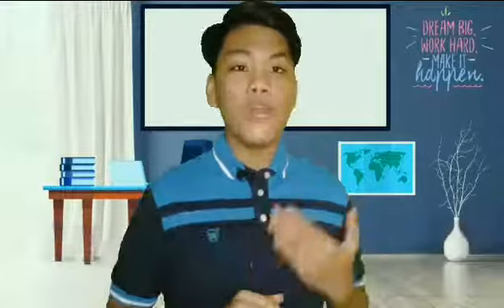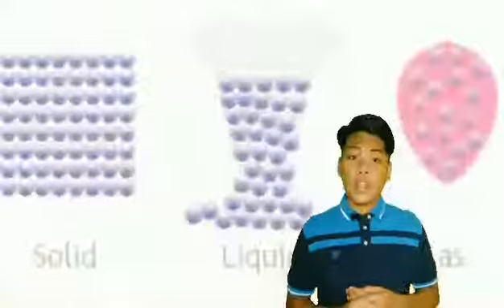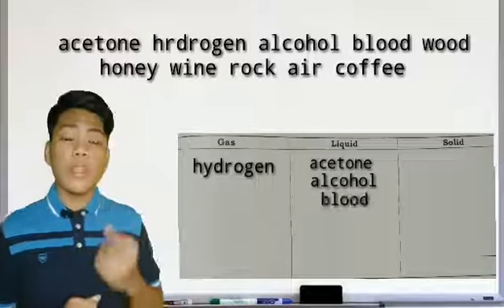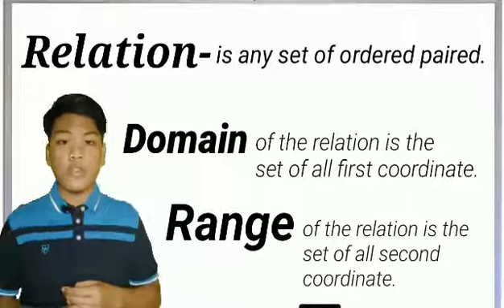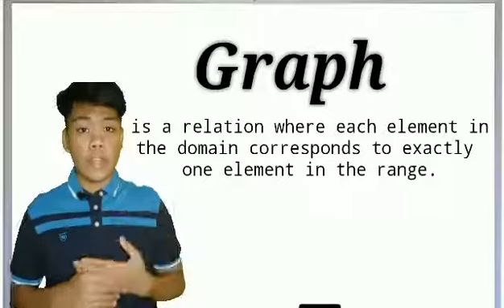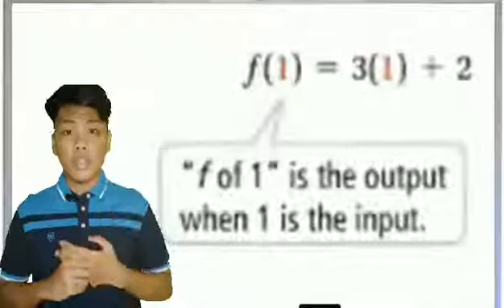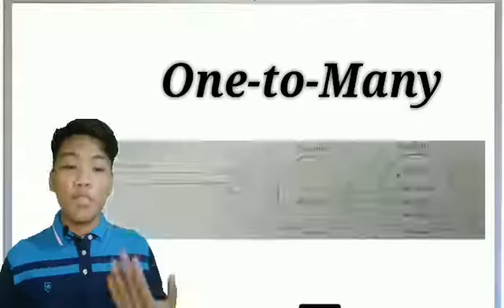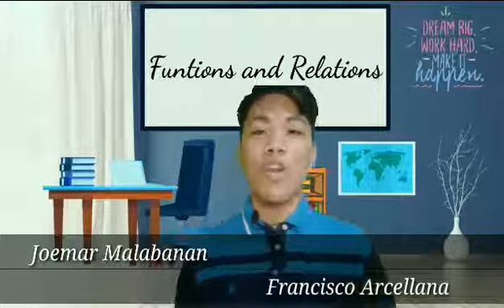Relation and Function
Performance Task - Joemar Malabanan